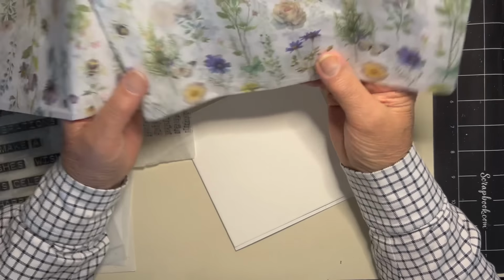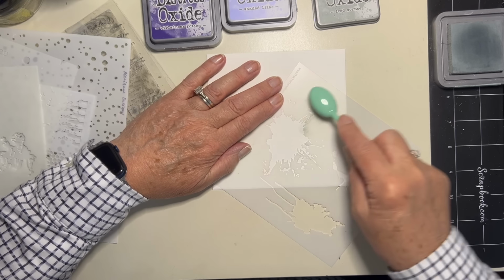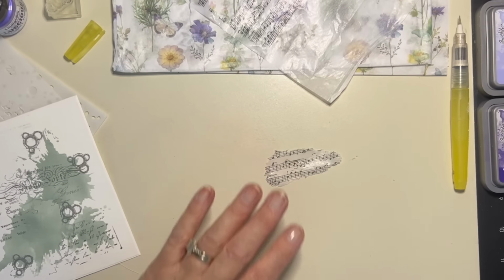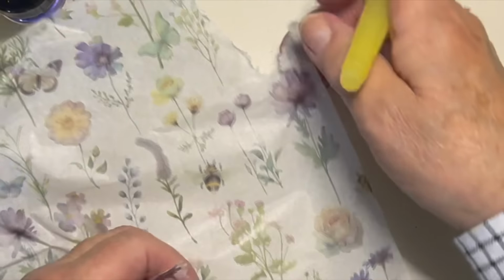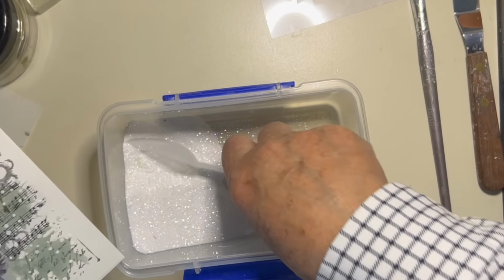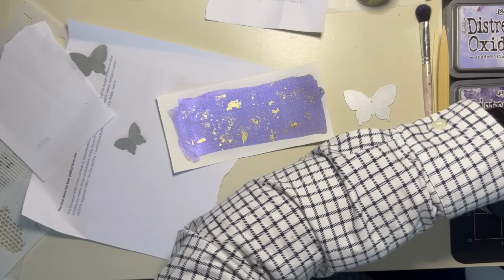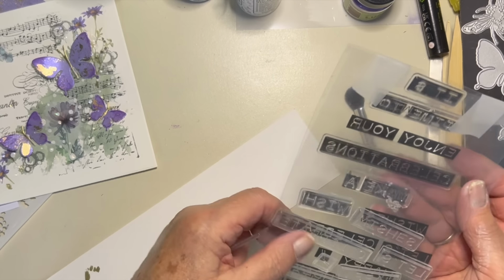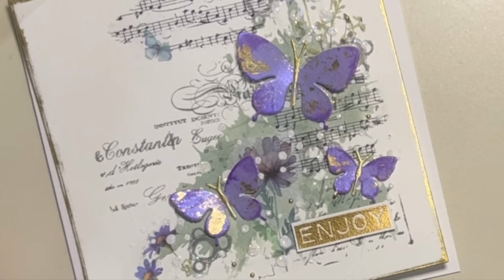Enjoying my gifts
Don't recall the brand of the butterflies (There's a flight of 5 in the set)
Tissue from the Range
Music manuscript stamp by Gina K
Purple Luscious Powder by IndigoBlu
Scoochy (IndigoBlu) Discount with code CHRISYOUTUBE
Distress Oxide Inks ...Iced Spruce, Villainous Potion
Nuvo Broad Tipped Glue Pen
Gold Gilding Flakes Craft Notions
Background stamps Amazon
Sentiment stamp by Made to Surprise

Foam tape (Stix2Anything)

Gummiapan dies available from Gummiapan.com or Meissaprint.co.uk
Color me Nordic in the US  or Charlie & Pulchen in Germany

Foam tape (Stix2Anything)